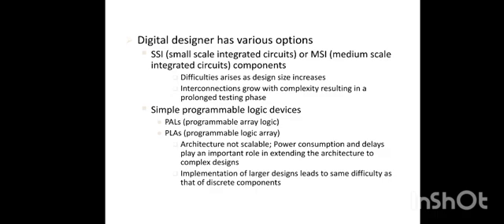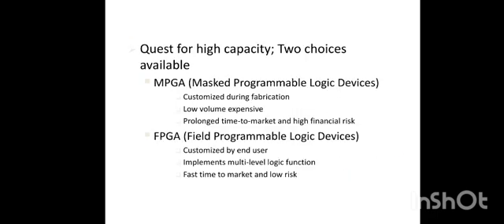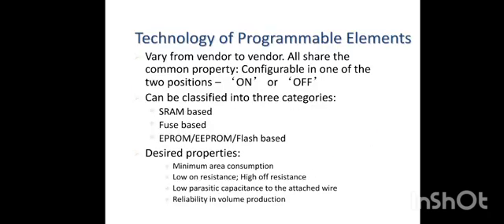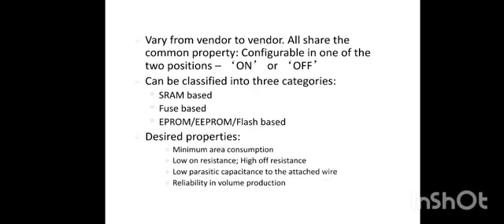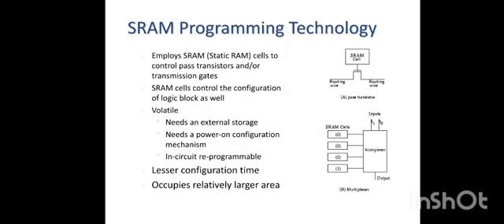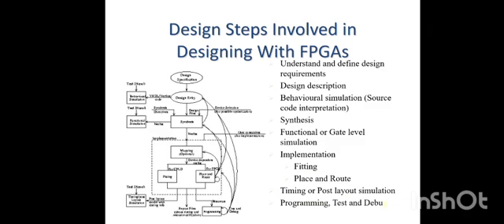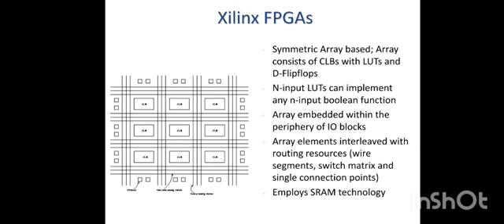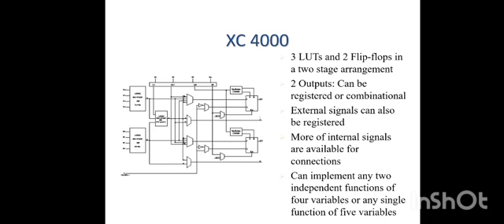Techtalk-282#Topic: Field Programmable Gate Arrays(FPGA)Presented by Sruthi P Assistant Professor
Techtalk-282#
Topic: Field Programmable Gate Arrays(FPGA)
Presented by Sruthi P
Assistant Professor
Department of Electronics and Communication Engineering